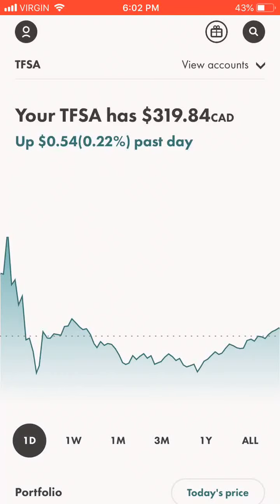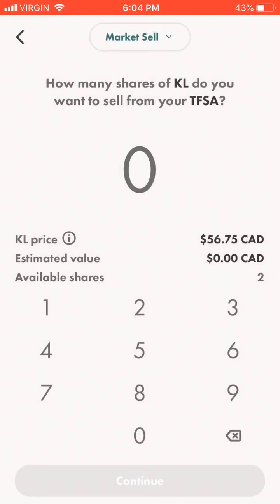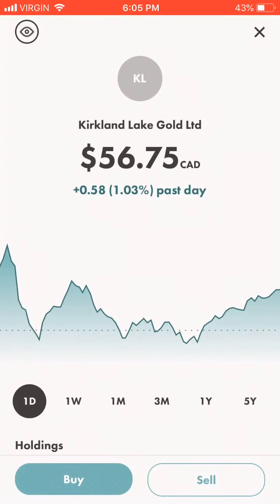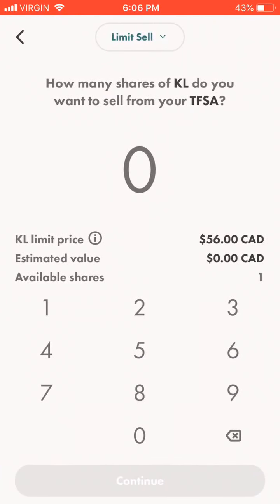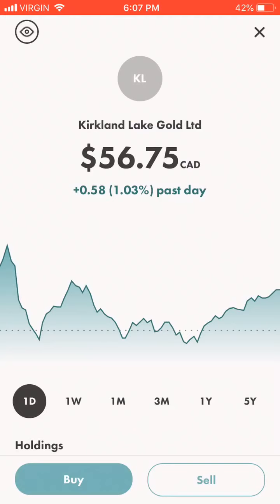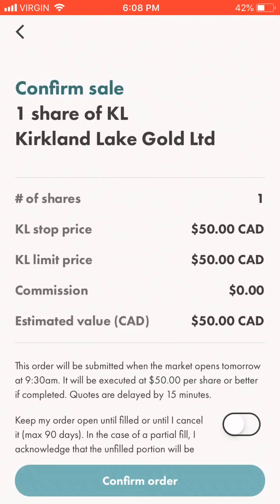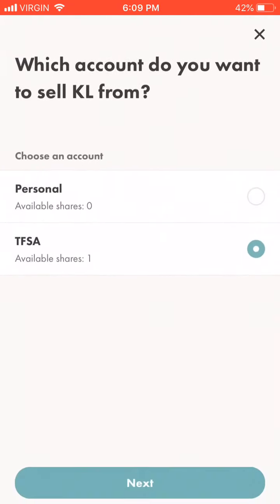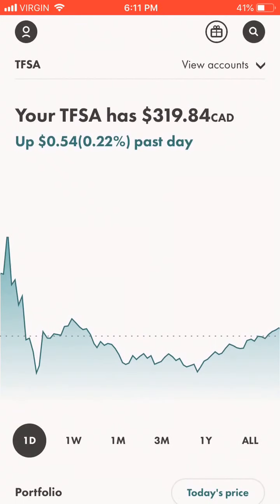How to Sell a Stock using Wealthsimple - Limit Sell, Market Sell, Stop Limit Sell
✅ Here’s a playlist of Wealthsimple Tutorial Videos

✅ Wealthsimple Trade (Promo applied to link below)

Trade stocks and ETFs commission-free, plus get a $25 cash bonus when you open your first Wealthsimple account through this page and fund at least $1 within 30 days.

✅ Wealthsimple Cash

($25 cash bonus when you open your first Wealthsimple account through this page and fund at least $1 within 30 days.)